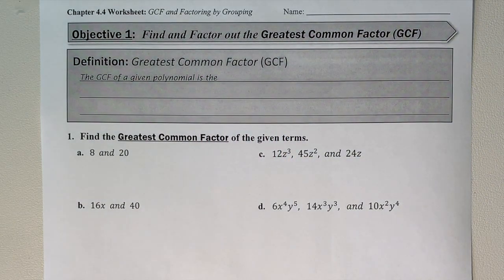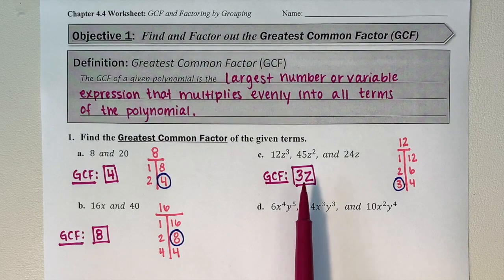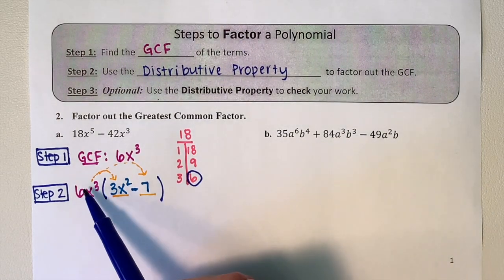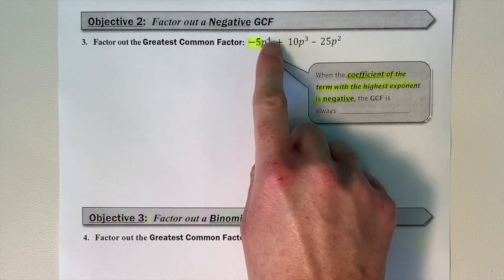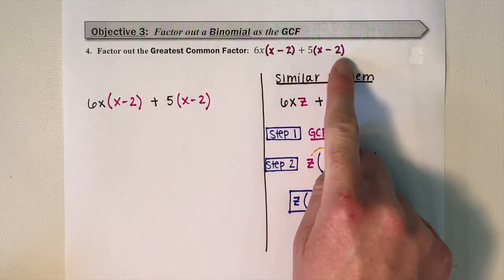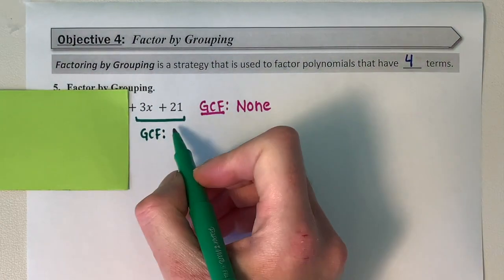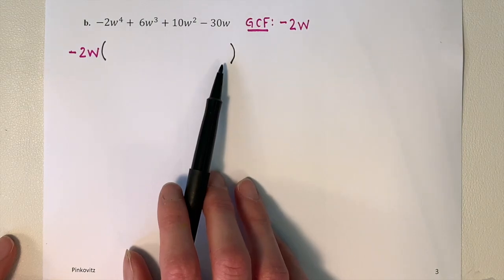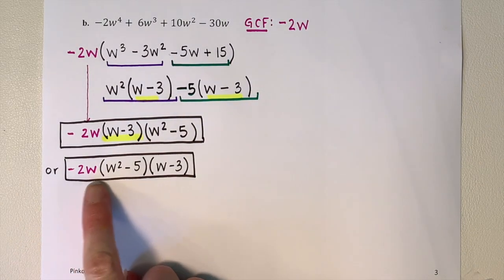4.4: Greatest Common Factor & Factoring by Grouping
Here are the timestamps to help you navigate through the video:
00:32   Find the Greatest Common Factor
05:36   Factor out the Greatest Common Factor
17:39   Factor by Grouping